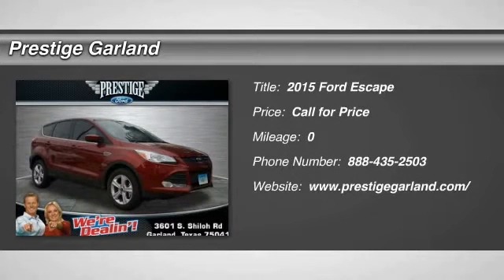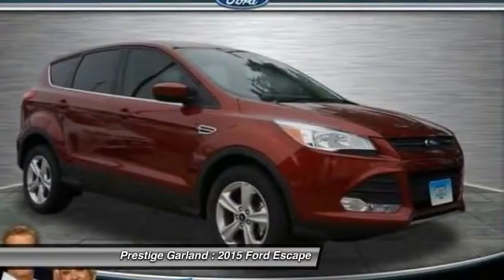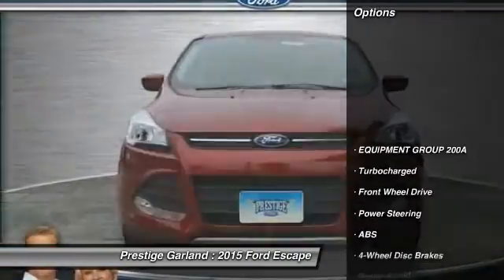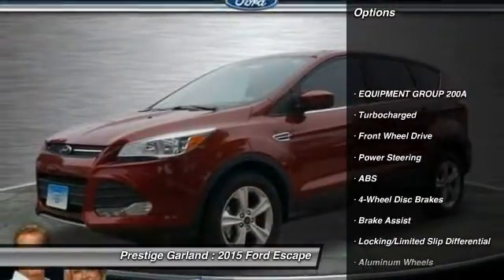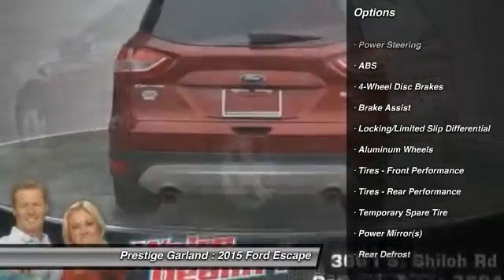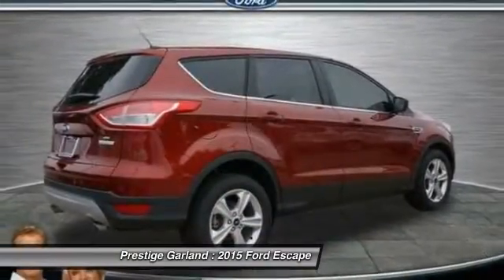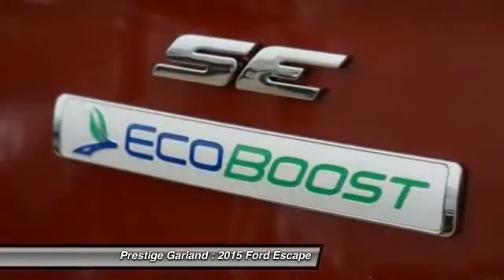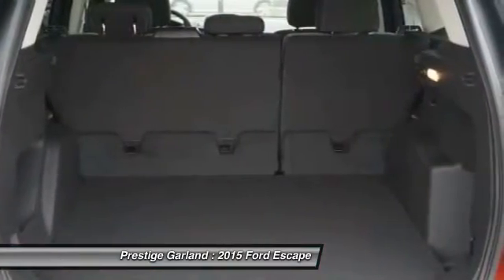2015 Ford Escape Garland TX F0645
2015 Ford Escape SE

Prestige Garland
3601 S. Shiloh Road